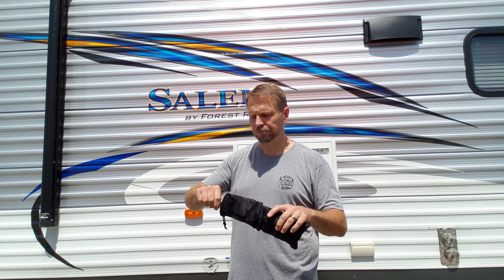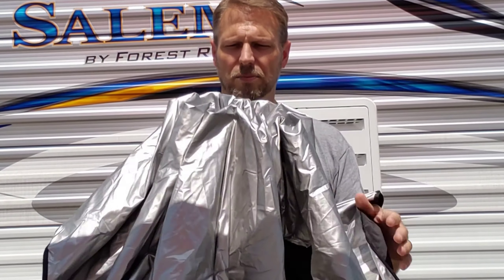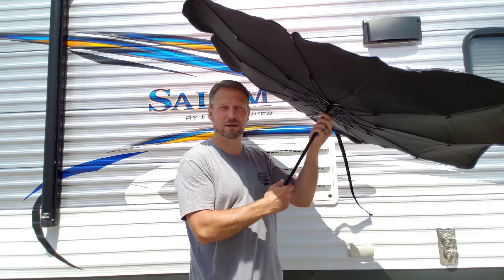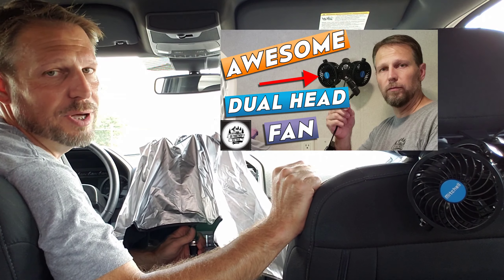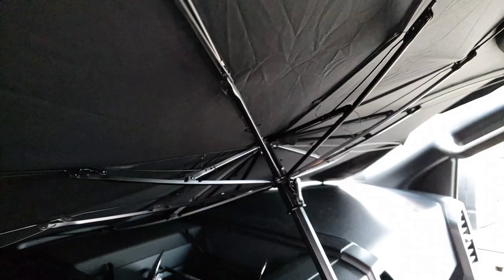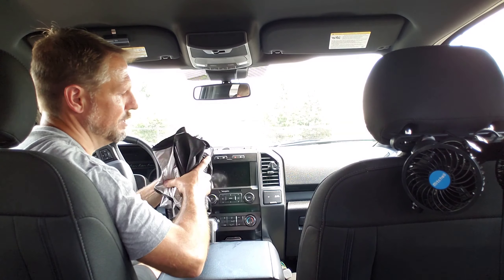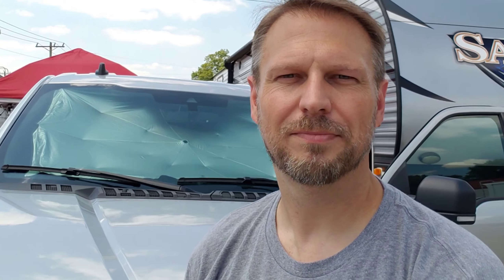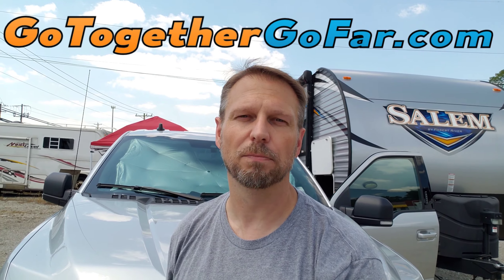Car Sun Shade Cover Review | For Car, Truck, Class C, or Camper Van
We’re taking a look at the Joy Tutus car sun shade cover. This high-quality Joy Tutus car window sun shade is fantastic for your car, truck, Class C motorhome, camper van, or small RV. It is easy to set up and take down, and I think it is the best car sun shade available.

I forgot to mention in the video that this car sunshade also has an emergency window breaker in the handle. That would have been hard to demo.

The company’s name is JoyTutus and they make some cool car and truck accessories.

Other ways to support Go Together Go Far:
2. Share our videos and website articles on your social media with your RVing friends and family. Maybe it will help them too!

Specific Links For This Video:
1. Car Sun Shade Umbrella
2. 2 In 1 Dual Head Car Fan
3. 2 In 1 Cooling Fan

Travel Trailer Towing:
1. Blue Ox SwayPro
2. Blue Ox TrackPro
3. Roadmaster Active Suspension

Trailer Equipment:
1. RVLock V4 Keyless Entry
2. Camco 30 Amp RV Power Defender
3. Trailer-Aid Plus Ramp
5. Portable Power Source
6. Camco Portable Waste Tank

Food, Drink, and Campfires:
1. Camco EVO Premium Water Filter
2. Camp Chef Explorer
3. Countertop Ice Maker
4. GCI Rocker Chairs
5. GCI Folding Tables

YouTube Gear:
1. Canon EOS M50
2. Wireless Lav Microphone
3. Shotgun Microphone
4. Gear Bag